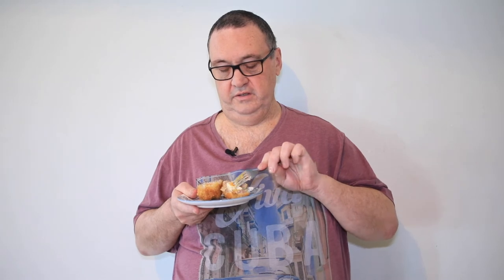Scotch Eggs - Aussie version of a classic snack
Classic dish dating back to 1738 created at Fortnum & Mason in London as a travellers snack.
Can be eaten hot or cold & great for picnics.

Ingredients

Pork mince
Eggs
Flour
Canola oil
Panko Breadcrumbs
Fresh Thyme
Salt & Pepper

Follow the video for step by step guide.